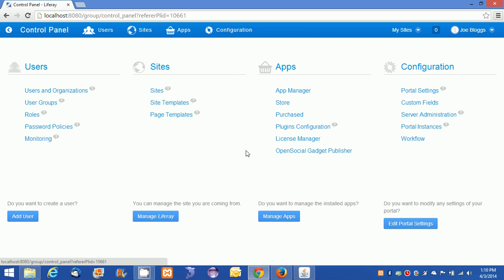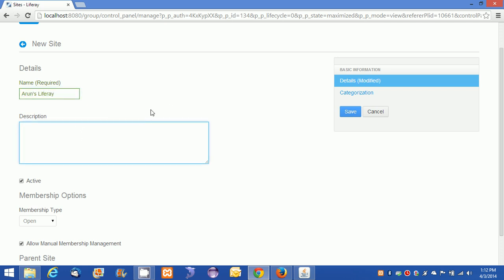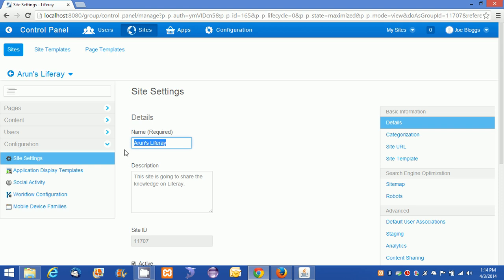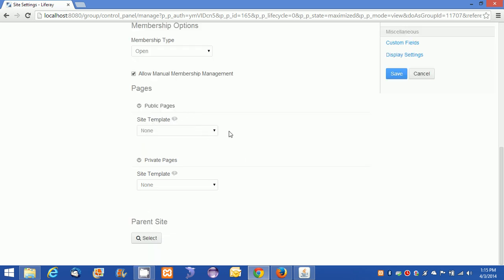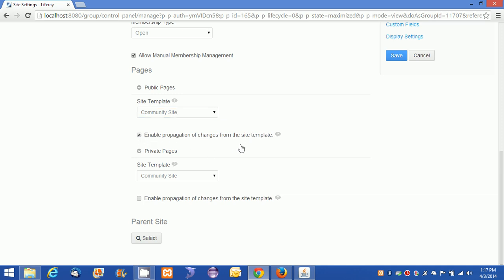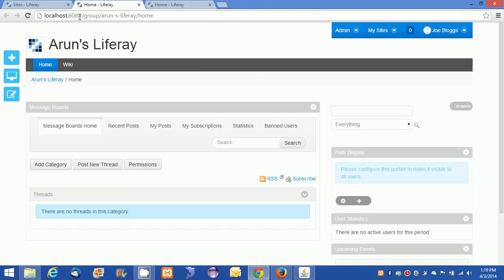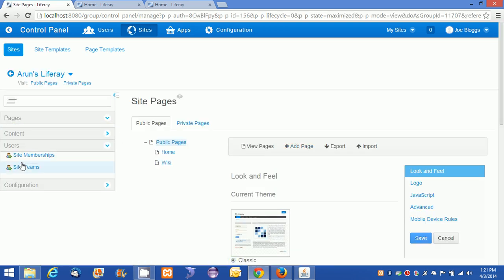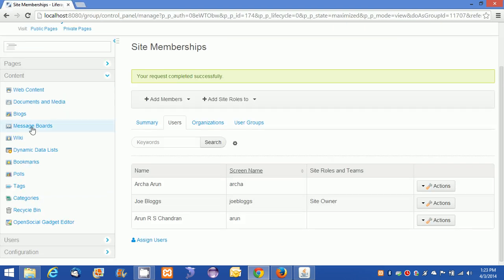Liferay 6 2 Creating a site using Liferay WCM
Liferay 6.2 tutorial. Creating sites using Liferay WCM.